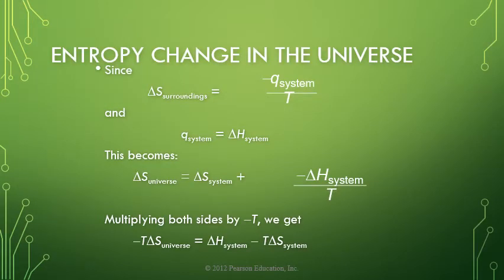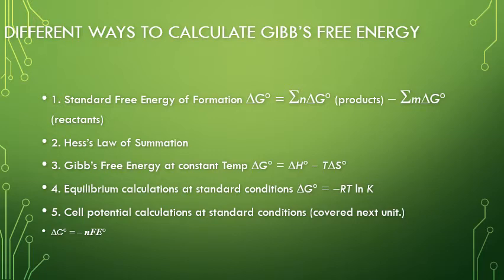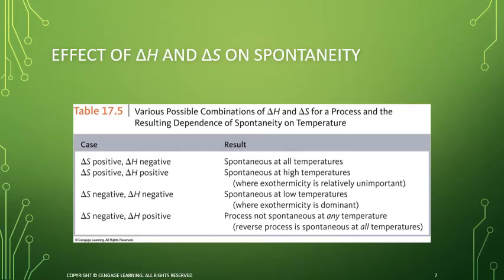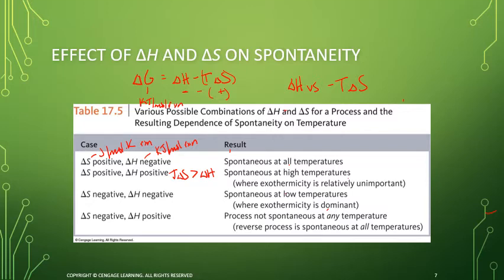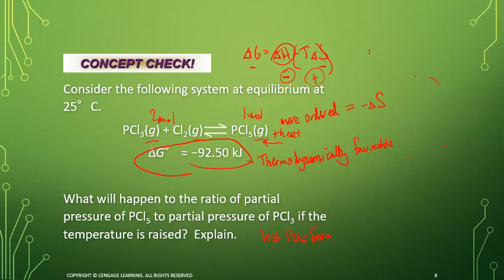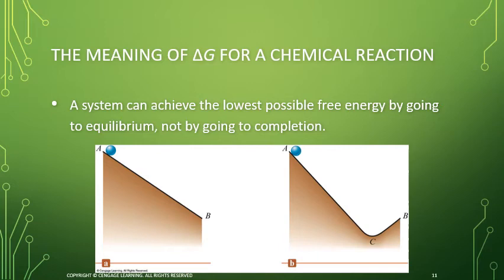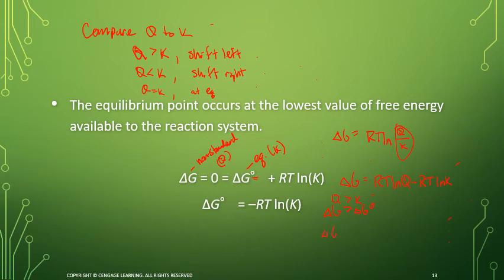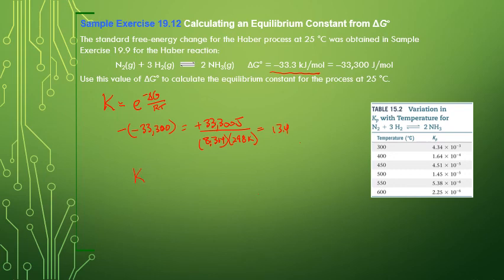Thermochemistry Lecture #4 Gibbs Free Energy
This video covers free energy calculations and relationship to work and equilibrium.